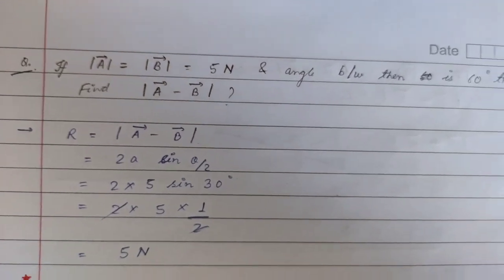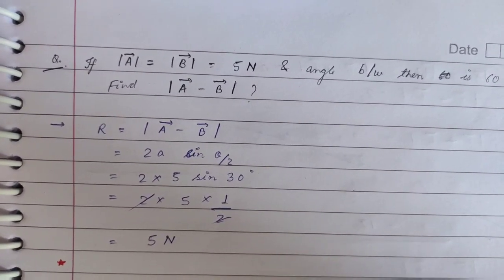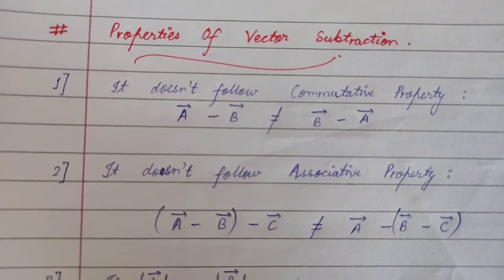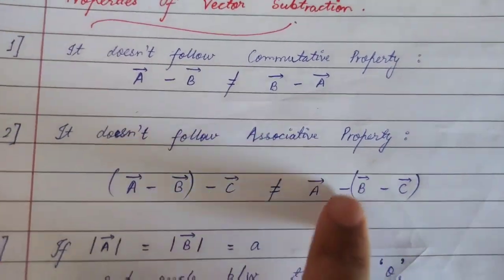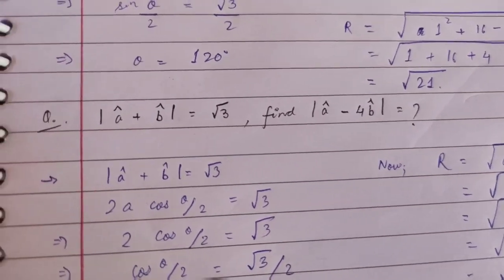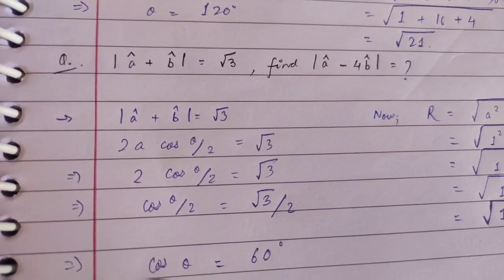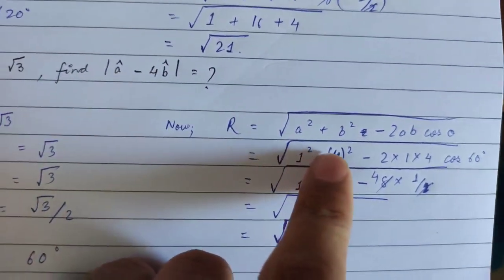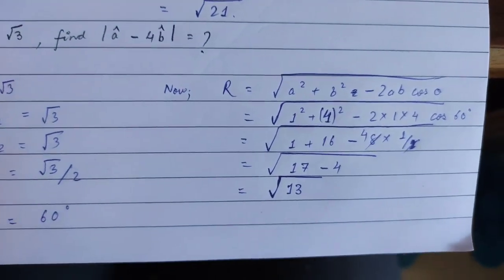Vectors (Part 8)[Subtraction and question of vectors]